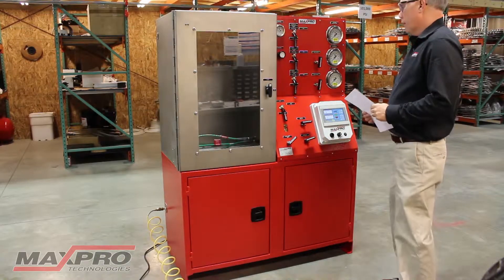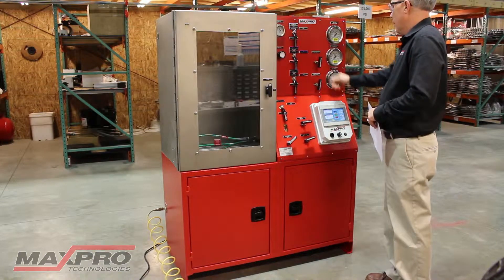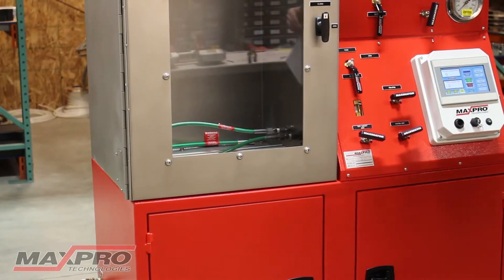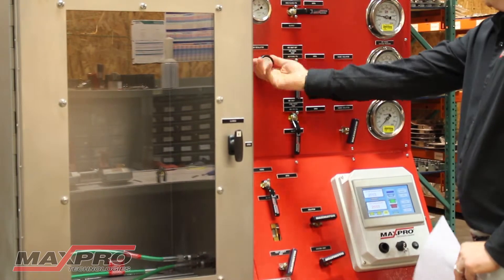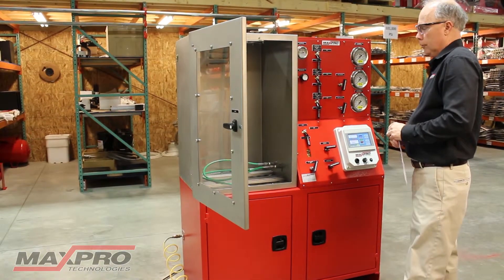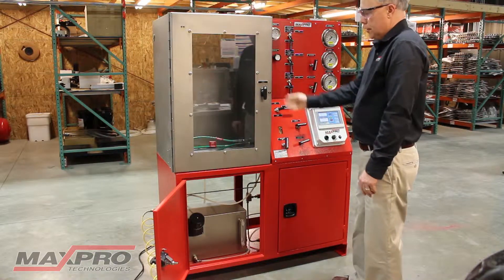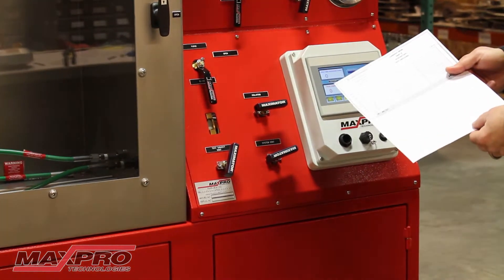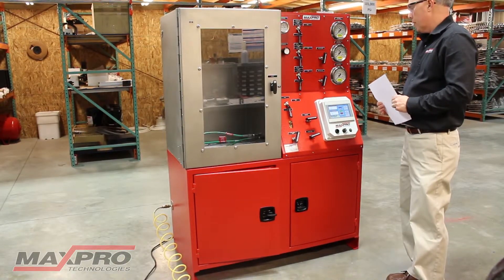10,000 PSI Vertical Test Bench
Custom designed test bench using three Maximator high pressure pumps.  High pressure hose test bench, can also run high pressure valve tests, any items that need re-certification testing. Pressure logger/data logger is designed in for pressure test reporting.